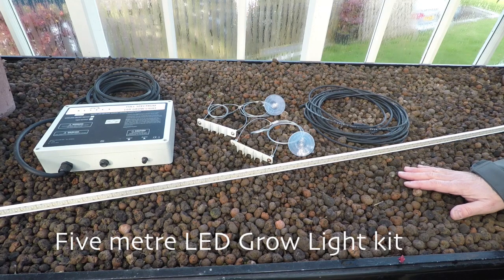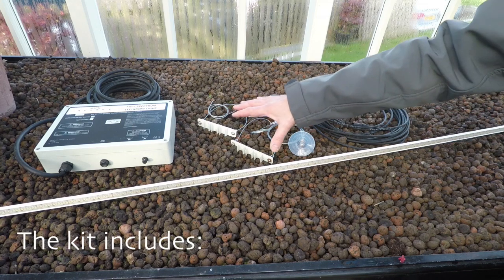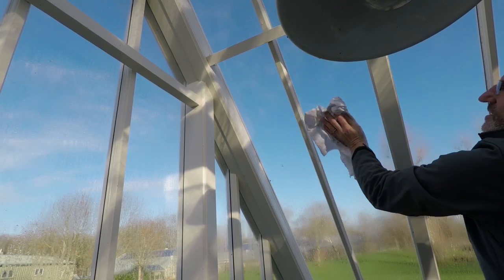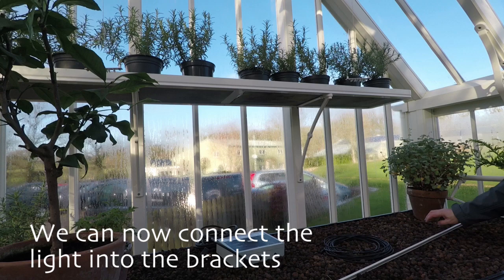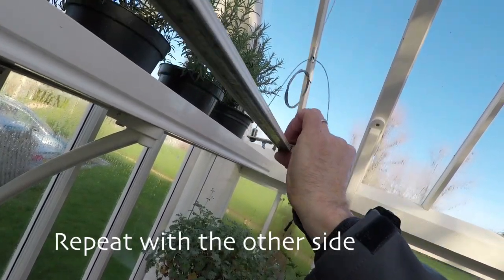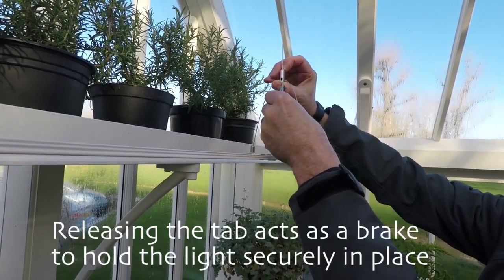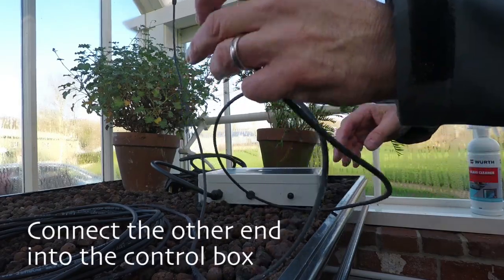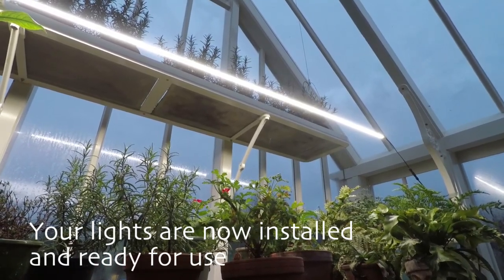How to install Alitex Full Spectrum LED Grow Lights | How to's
If you've decided to to extend your growing season with Alitex Full Spectrum LED Grow Lights but aren't sure how to put them up, our in-house expert shows us how to install them from start to finish. An energy efficient LED system, which provides a continuous stable environment for your greenhouse plants all year-round. Find out more about Full Spectrum LED Grow Lights